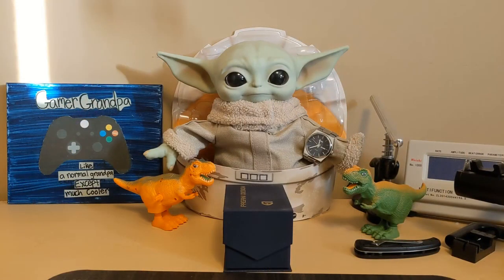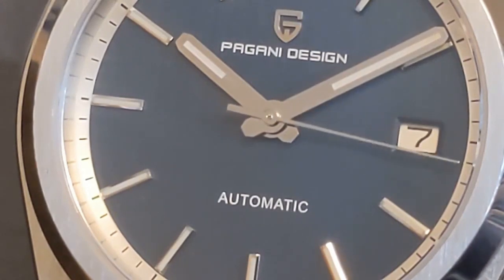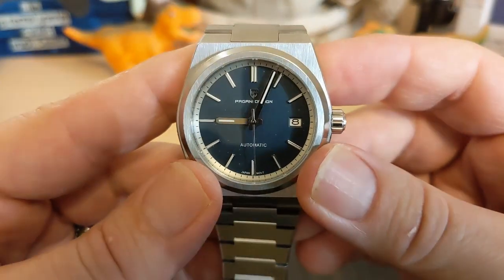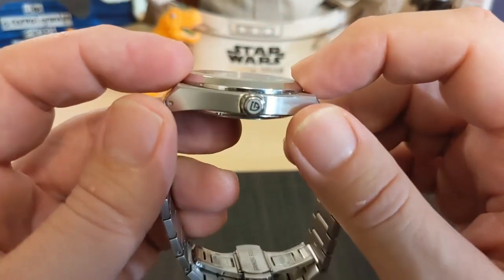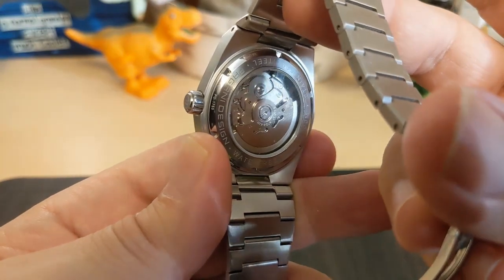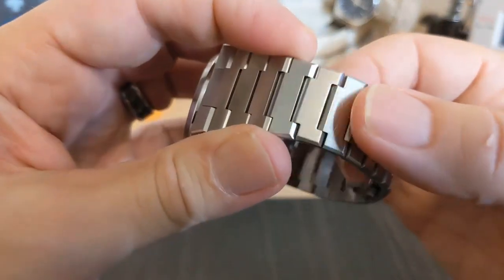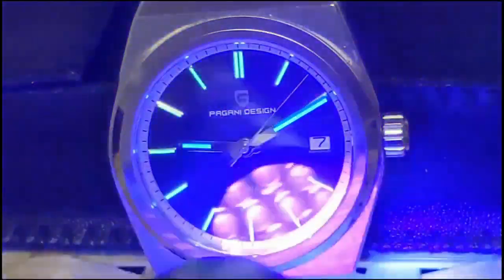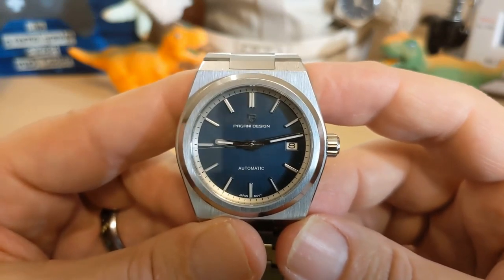Pagani Design PD1753 Watch Review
The Watchdog reviews the Pagani Design PD1753 and thinks it is a great homage to the Tissot PRX.

US $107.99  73%OFF | New PAGANI DESIGN 40MM Men Mechanical WrisWatches Business Stainless Steel Sapphire Glass Automatic Watch Relogio Masculino 2022